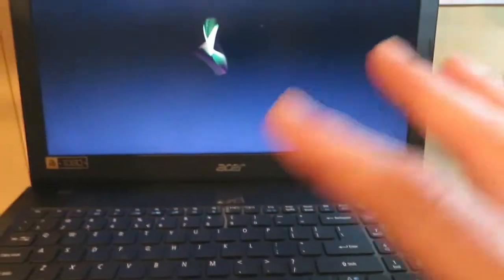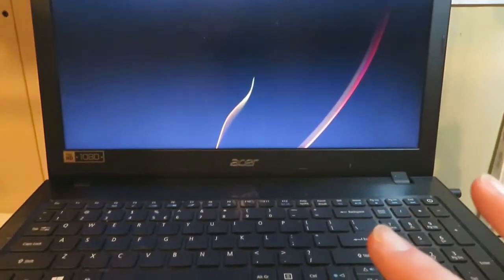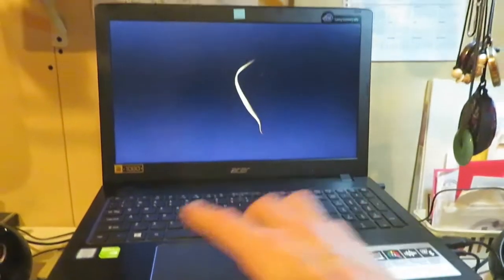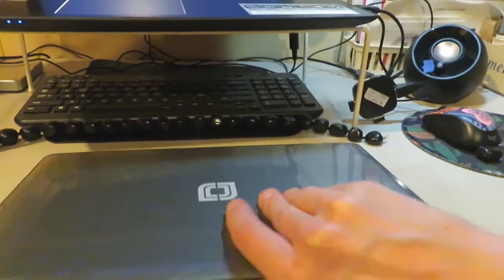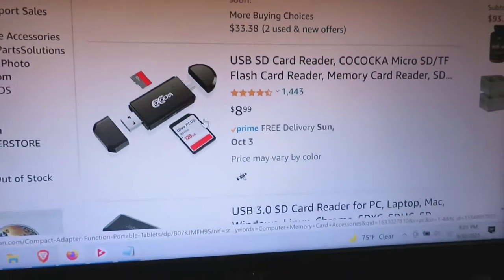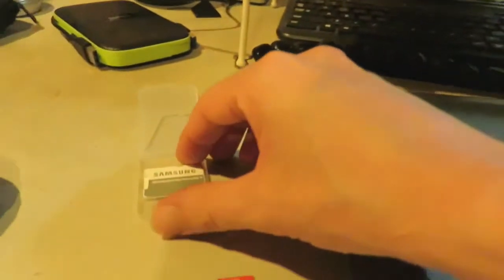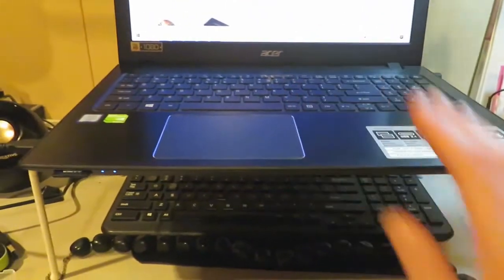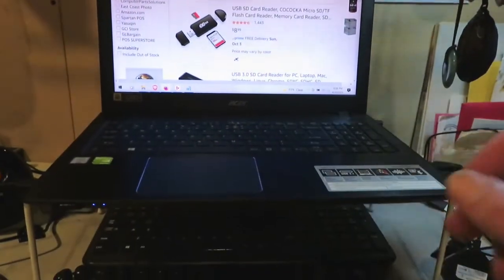Starting a youtube channel for beginners, part 2: computer specs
This is part 2 in my series about how I make content for my yt channel.  In this video I discuss my computer(s) and the minimum specs suggested for video editing.

This is my new inexpensive Jumper laptop:

This is similar to my Acer, except it only has 6Gb RAM.  I don't recommend this model for editing.  Also, mine has a DVD player since I bought it back when that was still offered on laptops.  Granted, the drive no longer works, but it was nice to have when it did work.  Lol.

These are external my hard drives (or similar):

This is my Belkin USB hub.  I think you can find better (newer) models for less money:

This is the universal car charger for (most) laptops:

This is the wireless keyboard/mouse combo I bought many years ago.  The two of them share the same USB dongle.  The mouse since died and I had to replace it, so that's why I have 2 USB receivers--one for each device.

USB card reader:

You can get external DVD drives, by the way:

Some of them even have extra USB ports and card readers!